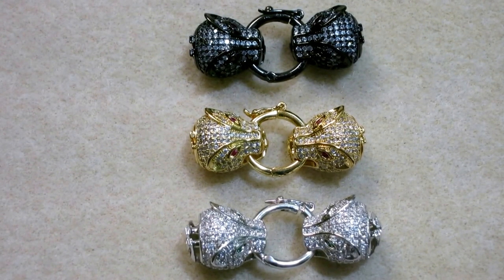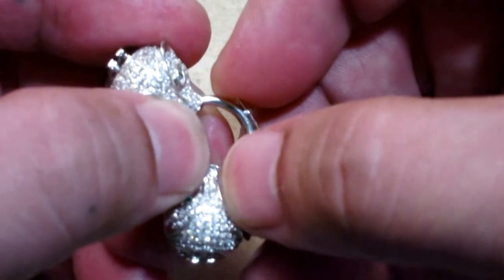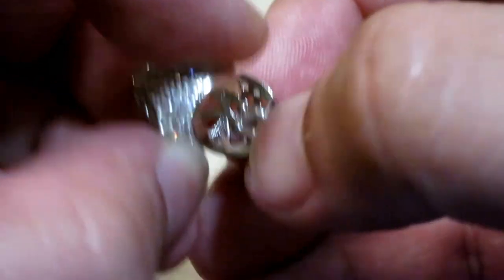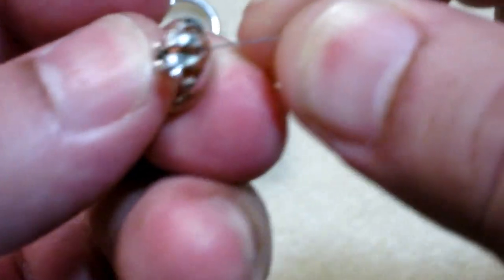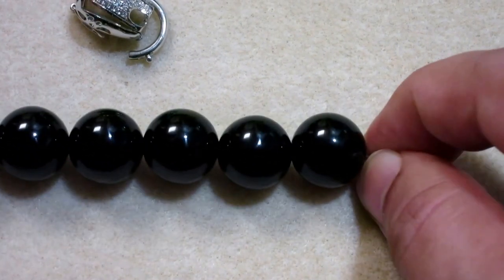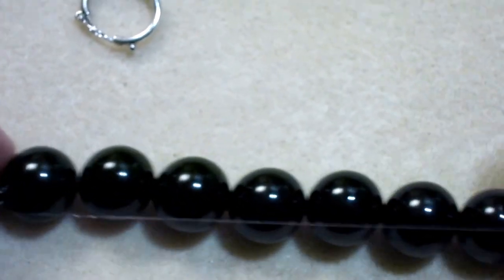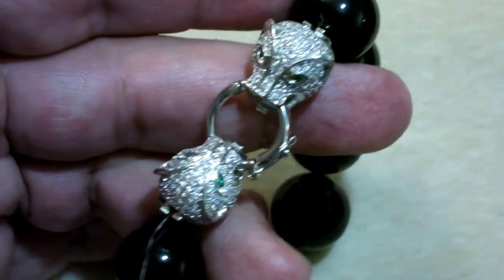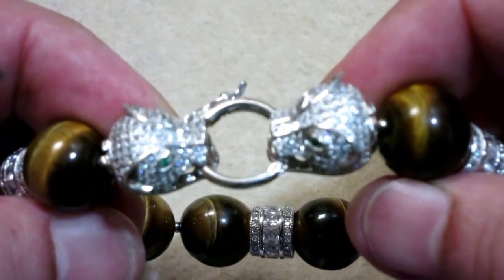Jaguar Clasp Tutorial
This is a quick video on how the Jaguar clasp works as well as using it in a simple bracelet.